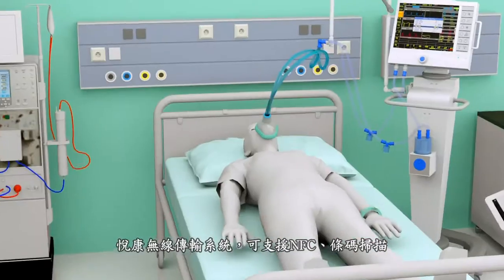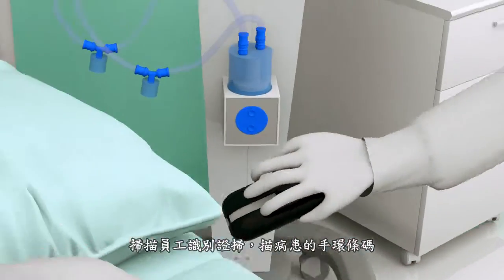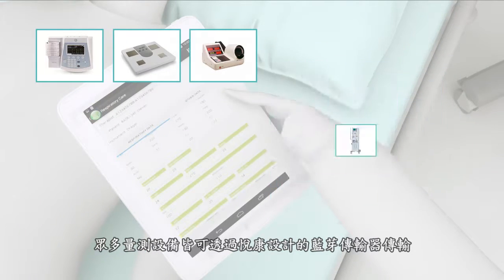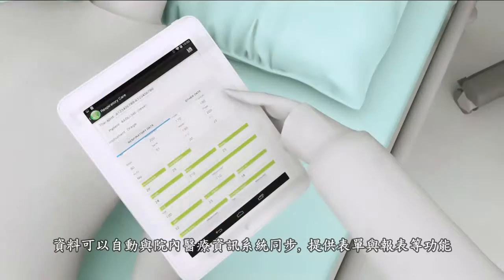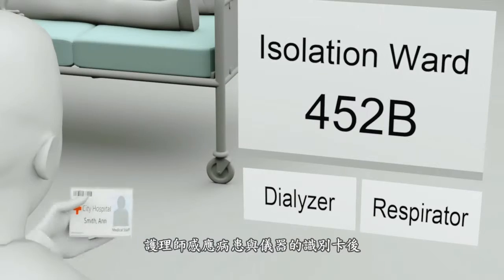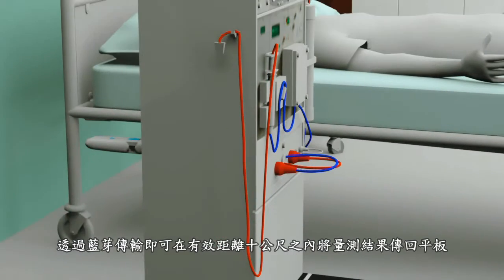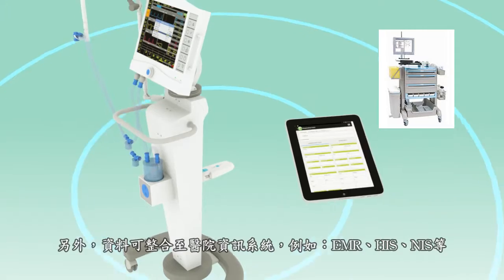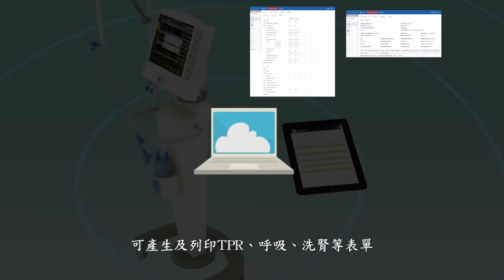WiDAS 無線傳輸生理量測(中文字幕)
可應用於呼吸器。洗腎機。心電圖。麻醉機等。
使用與行動裝置與醫療設備藍芽配對專利技術。系統完成行動裝置及設備的配對，醫護人員只需按一鍵讀取訊號後，即可把資料傳輸到行動裝置。
可應用於隔離病房，減少感染機率。醫護人員不須進入隔離病房，即可在隔離病房門口，讀取呼吸器等生理量測參數等數據。